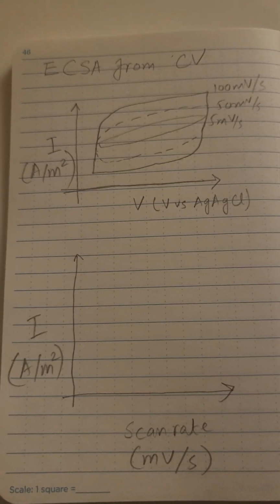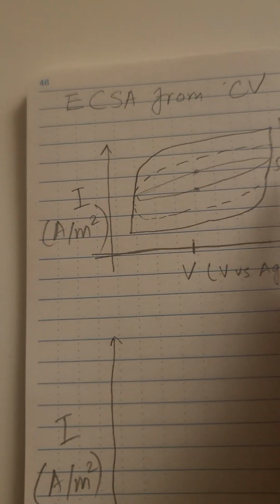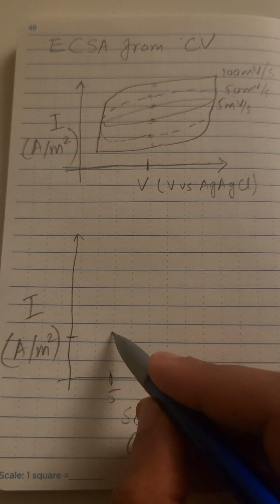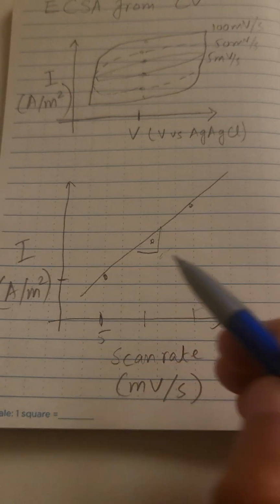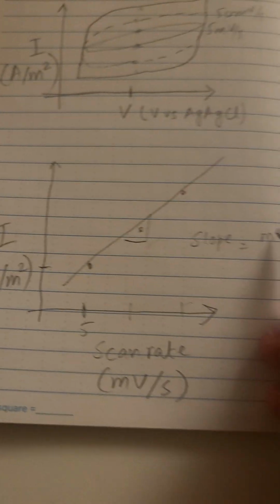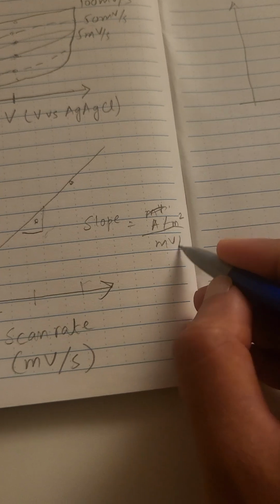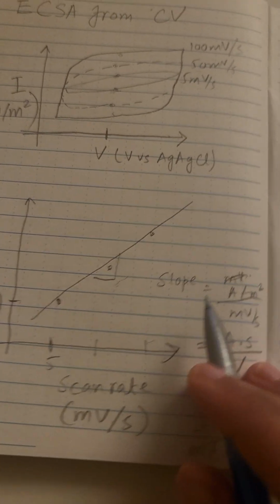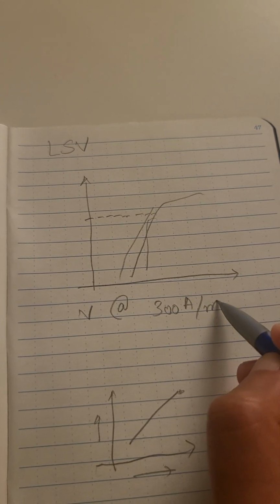ECSA from CV